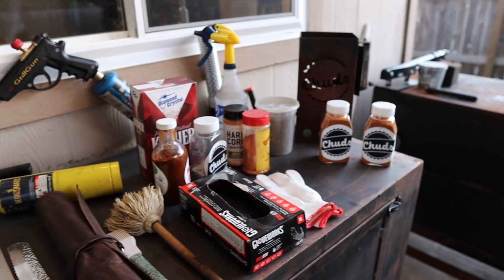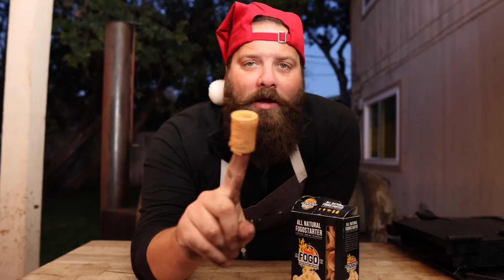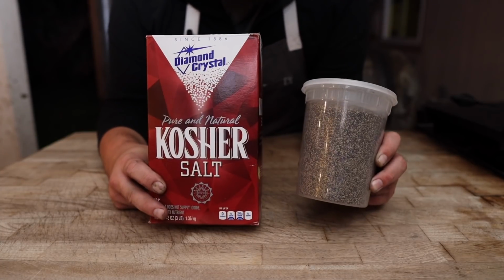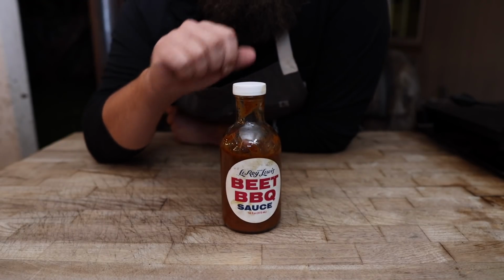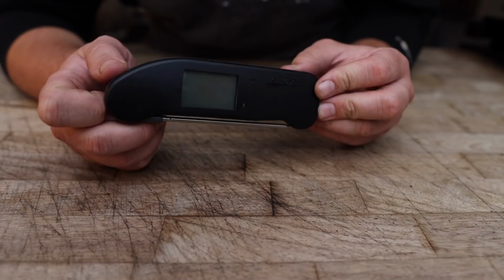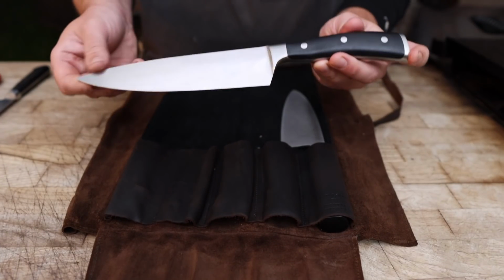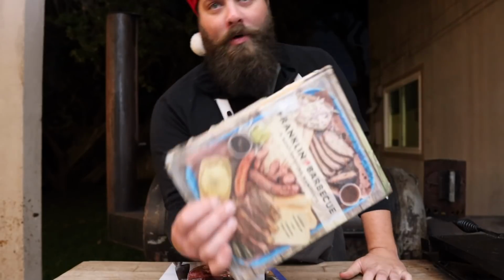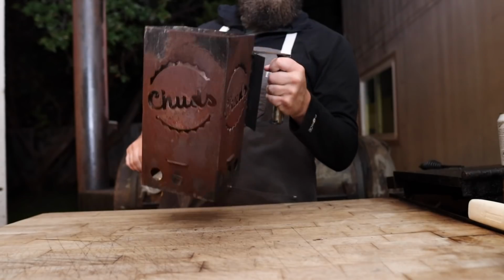2021 BBQ Giveaway! | Chuds bbq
►Wagyu Tallow
►Kosher Salt
►Spray Bottle
►Flame Thrower
►Grill Gun
►Drone
►Injector
►Meat Slicer
►High Temp Cheese
►Fryer
►Vegi Grill Pan
►Vitamix Blender
►Black Pepper
►Beef Tallow
►Pink Salt
►Mixer
►Chef Knife
►Deba Knife
►Sausage Stuffer
►Hog Casings
►Meat Grinder
Cabelas 1/2hp
►Food Processor